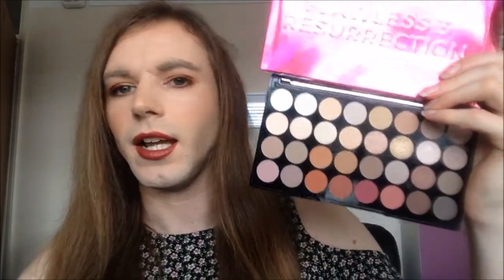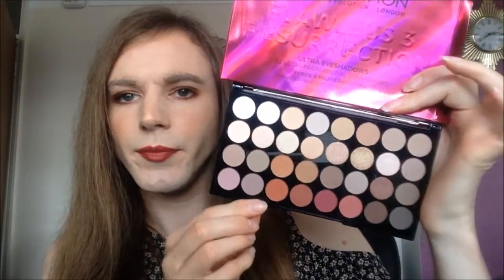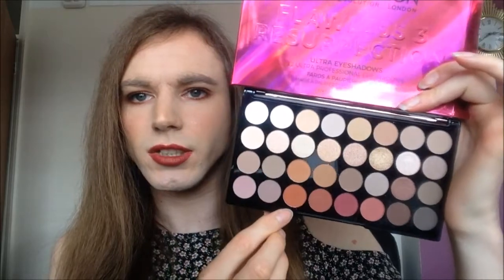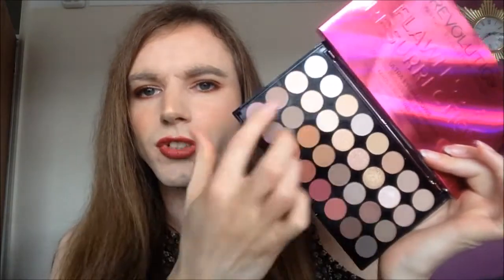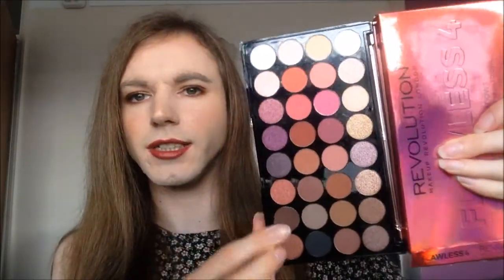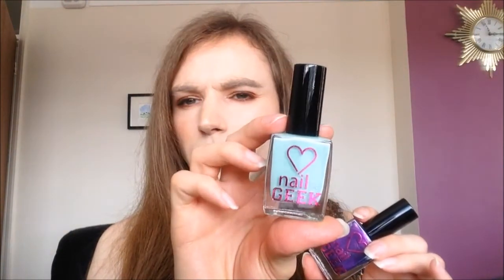Makeup Revolution Haul - Tambeauty.com + Mystery Bag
I recently made an order on Tambeauty and this is what I got. Hope you like this video.

This video was filmed 28th September
Products mentioned

Makeup:

Makeup Revolution Flawless 3 eyeshadow palette
Seventeen - Doll'd up mascara
Rimmel lasting finish foundation - 100 Ivory
Makeup Revolution baking powder - Lace
Makeup Revolution Radiant lights glow
Makeup Revolution Ultra blush palette sugar & spice
Essence Longlasting lipliner - 06 A Girl's dream
Cien Lipstick - Bordeaux love